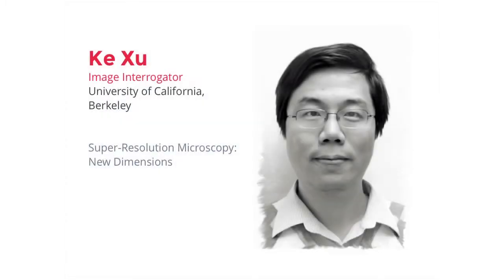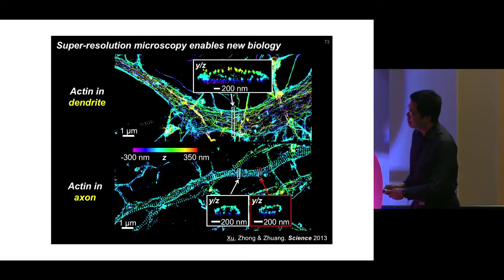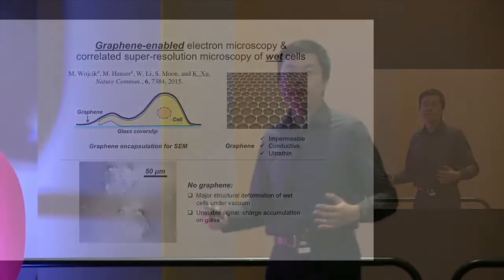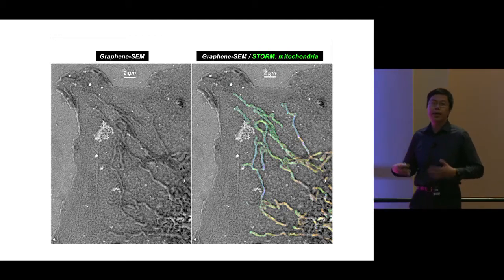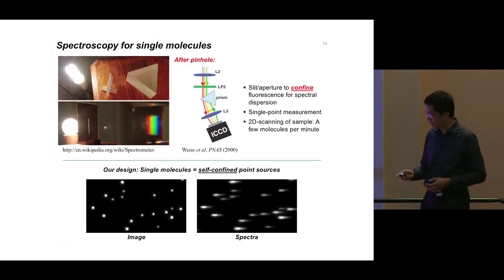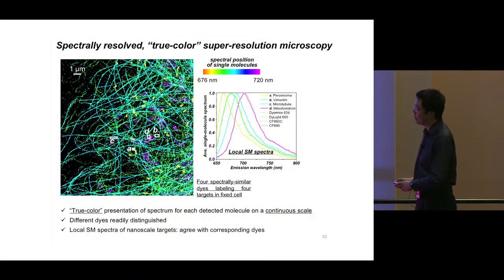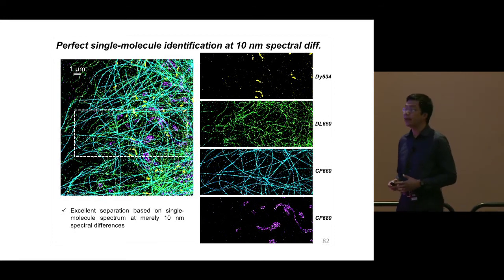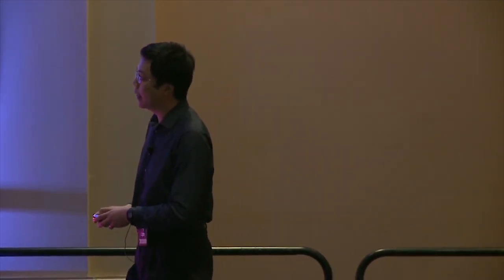Ke Xu, Image Interrogator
Ke Xu is pushing the limits of what we can see with microscopy. Watch to see the stunning images he and his team have obtained from inside living cells by incorporating graphene and other novel tools. Xu’s talk was recorded during the Aug. 22 Talented 12 symposium held at the American Chemical Society national meeting in Philadelphia.